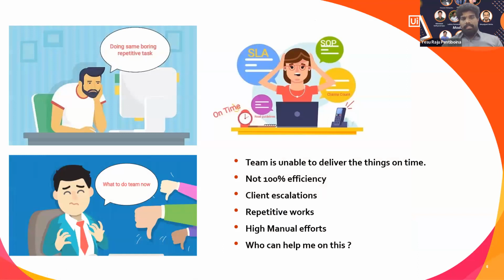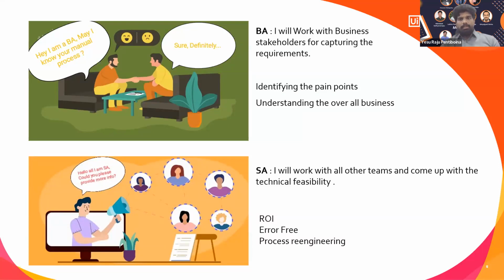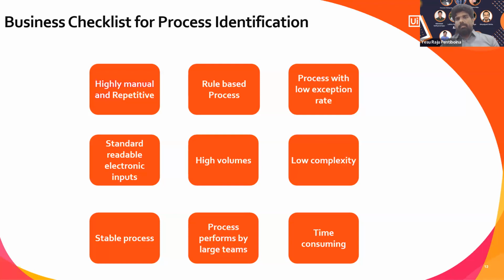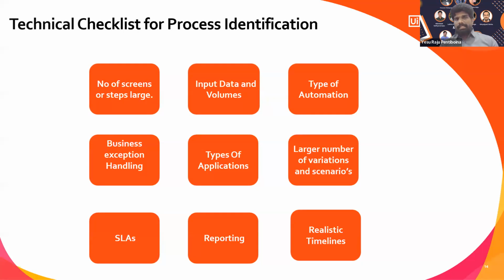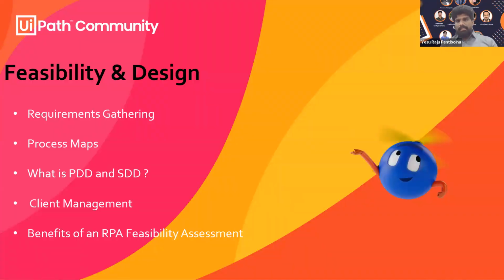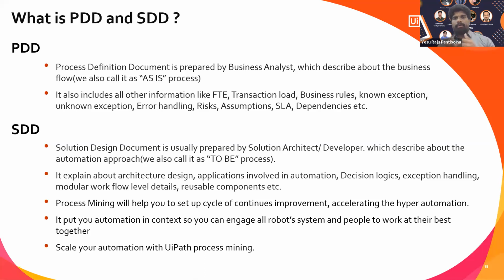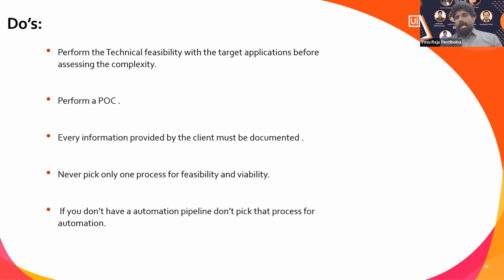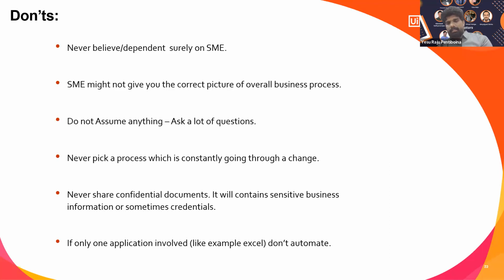Solution Architect in Process Analysis | Day 2| Solution Architect Series | UiPath Hyderabad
Hello Everyone,

Are you looking for content on Automation Solution Architect here you go...

Welcome to Automation Solution Architect  Series - Day 2 - Automation Solution Architect in Process Analysis t by Yesu Raju & Nikhilesh Sathyavarapu

💡 Session Topics:

# Synergy of Automation Solution Architect and Business Analyst
# Feasibility Study & Design
# Techniques used for Process Identification
# Solution Architect in Process Analysis